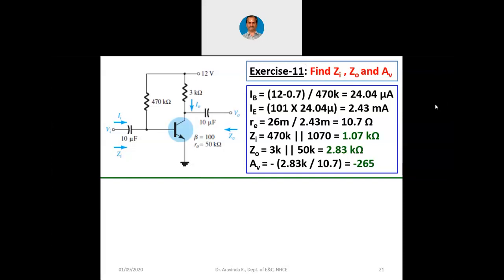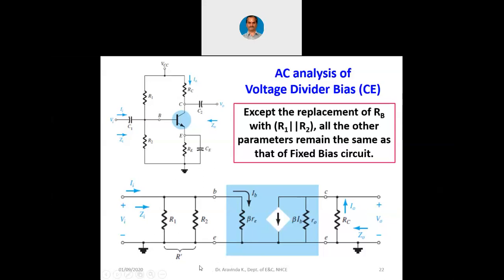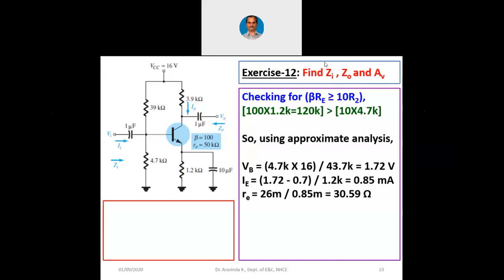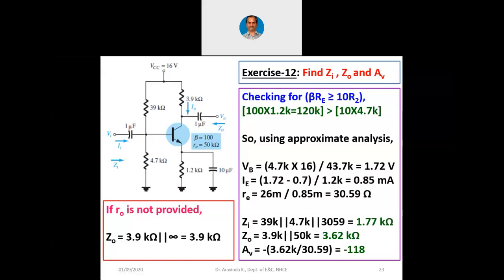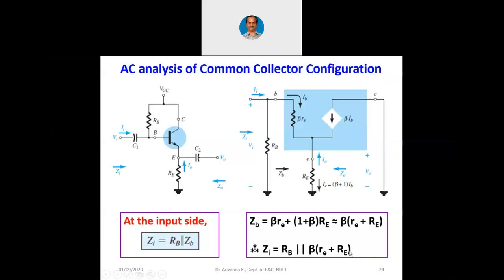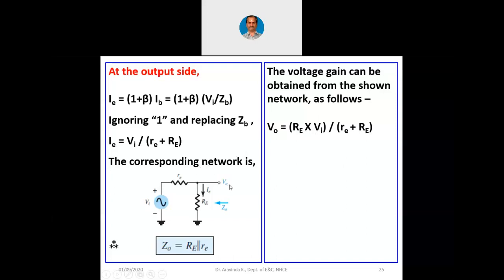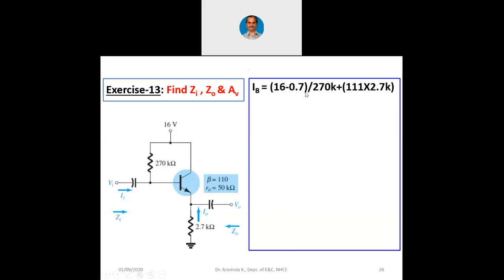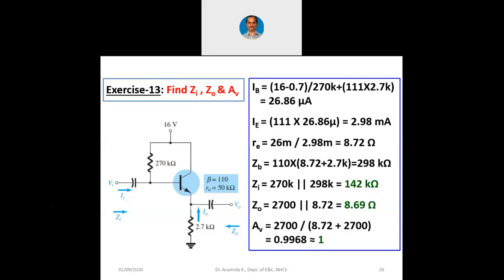Analog Electronic Circuits: Class - 14